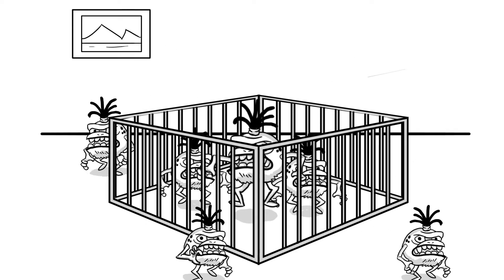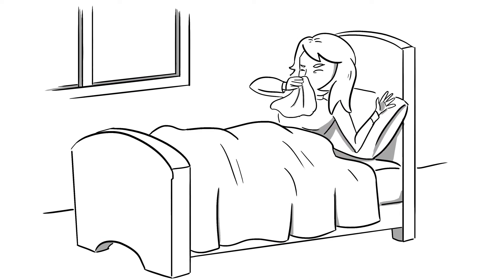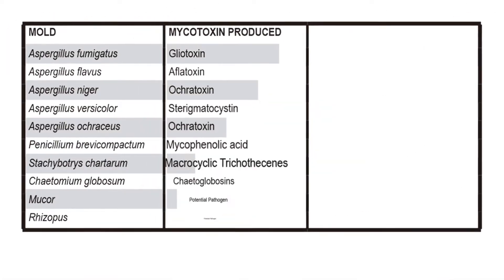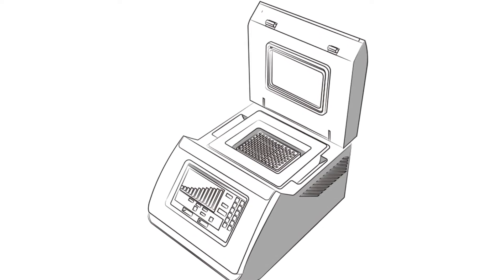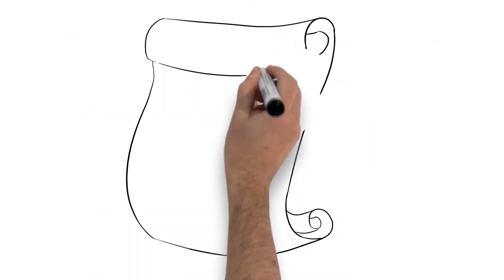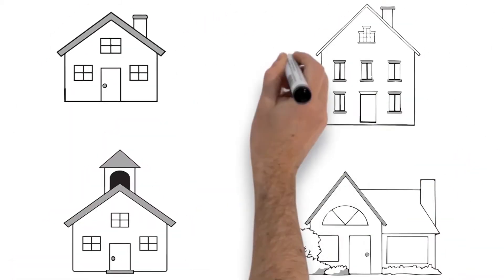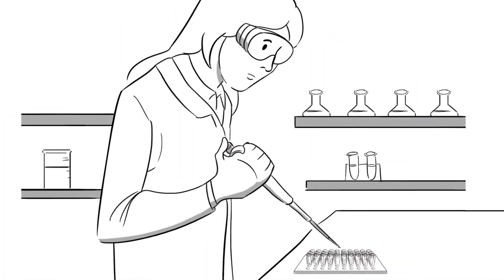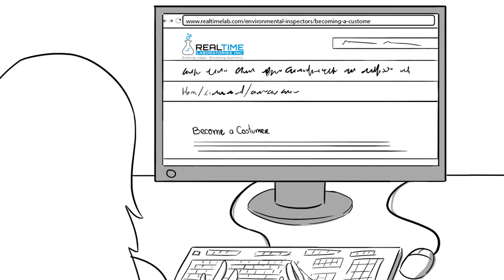Adventures of a RealTime Lab Certified Mycotoxin Inspector